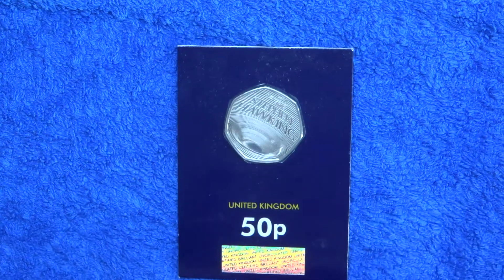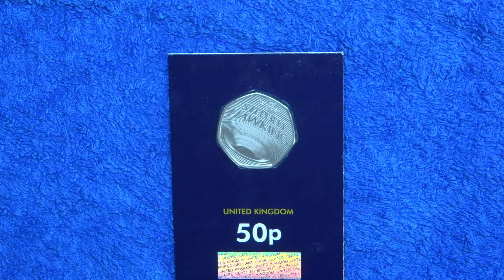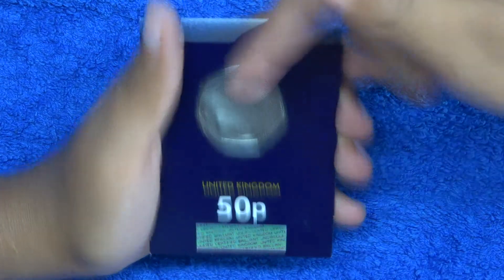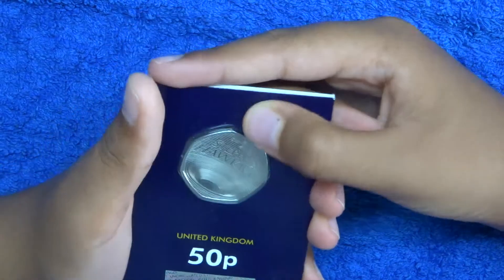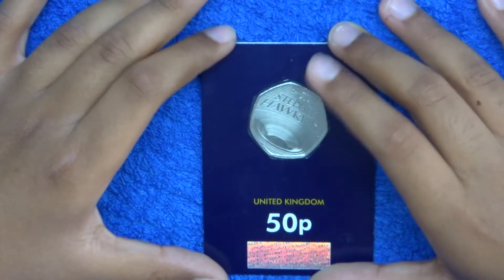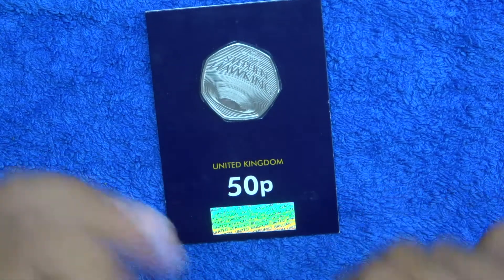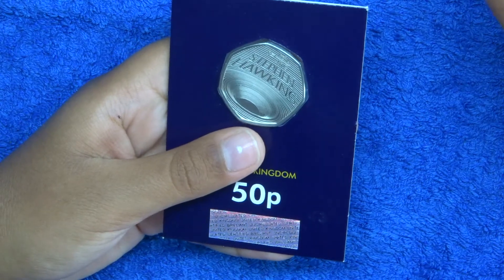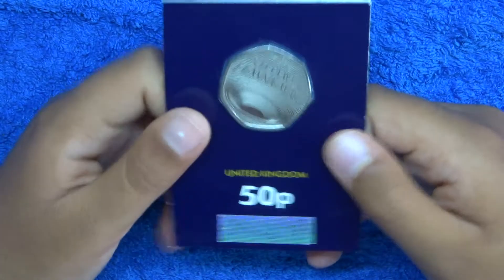It is finally here! the Stephen hawking 50p!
Hi! Today I will be showing you the Stephen hawking 50p Coin.I have no idea why it took so long to get the coin in the post. Enjoy!😁😁😁😁😁😁